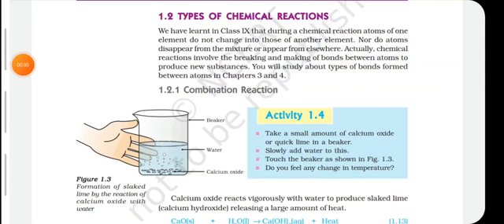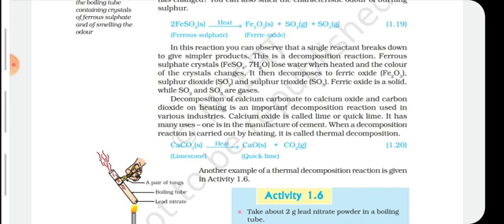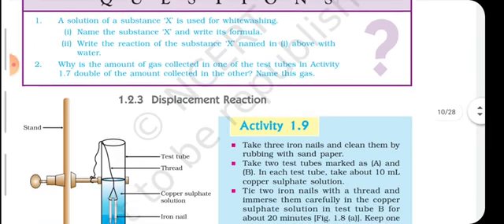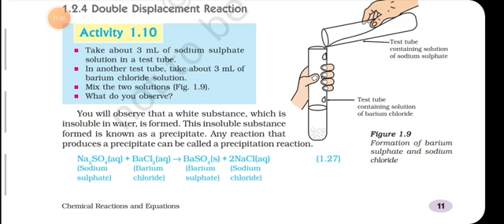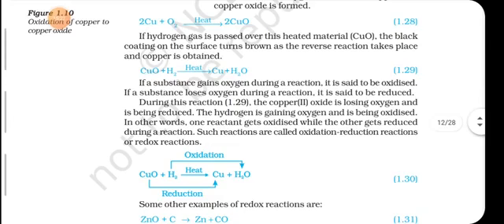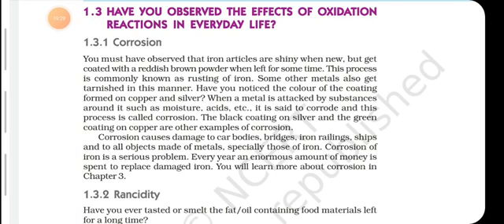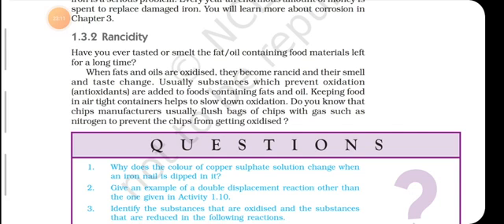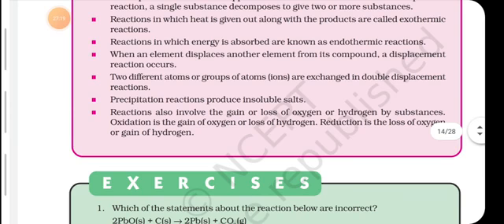STD 10TH SUB-SCI D-47